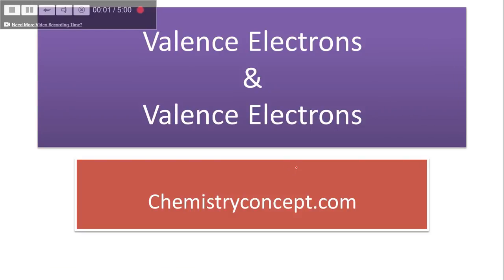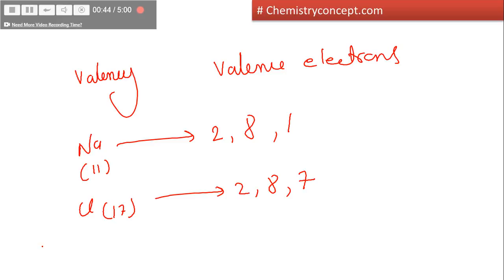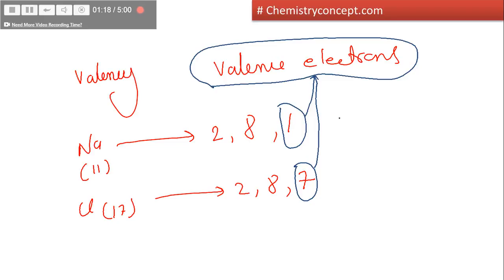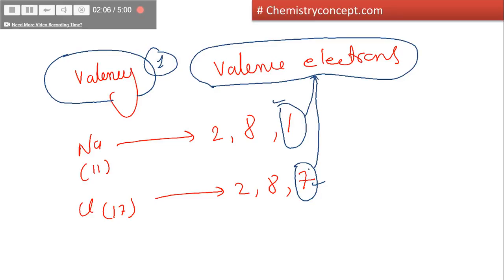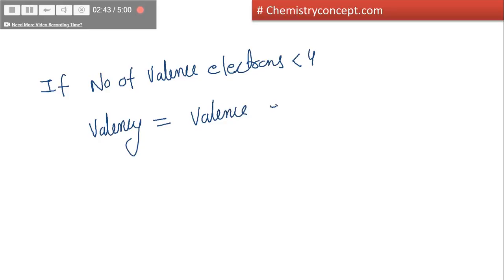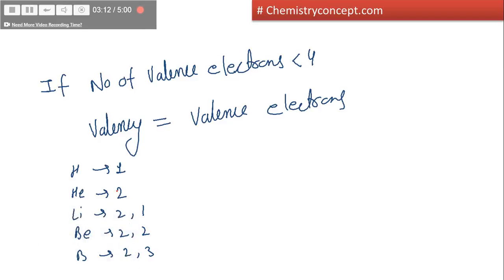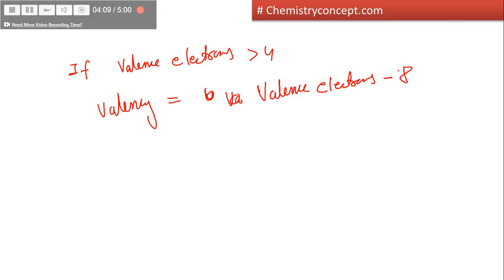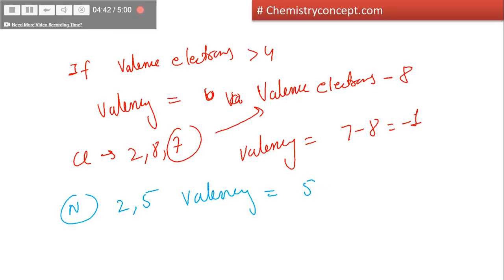Valency & Valence Electrons | How to calculate valency of any element?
Learn the difference between valency and valence electrons, How to calculate valency ?